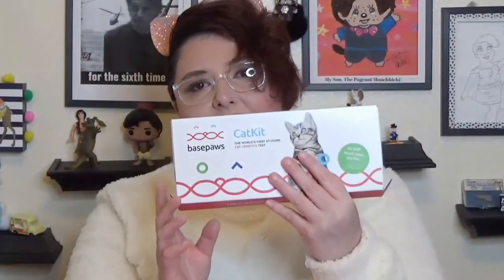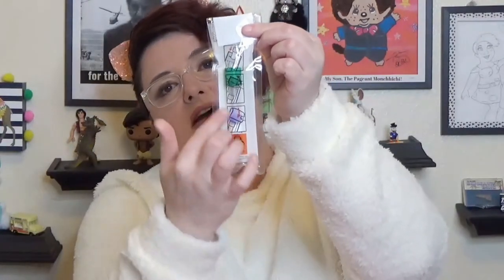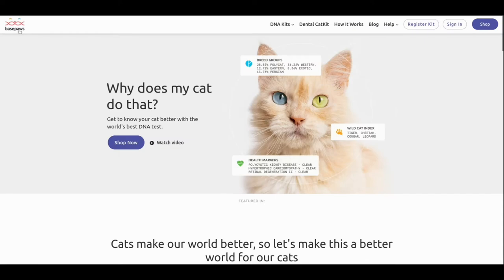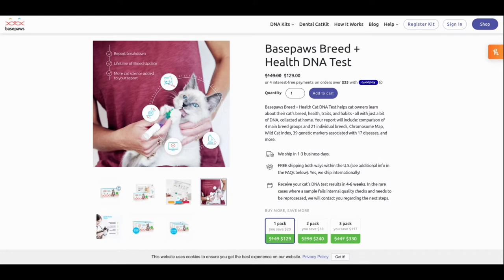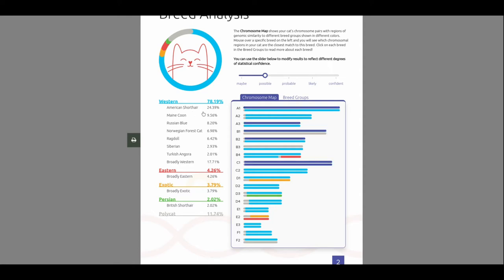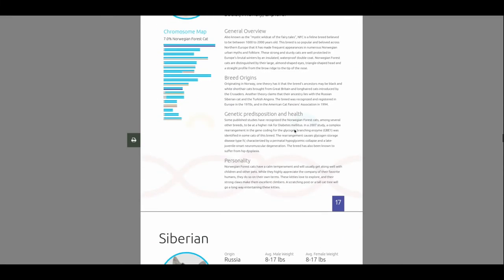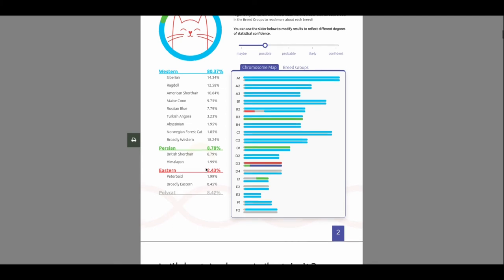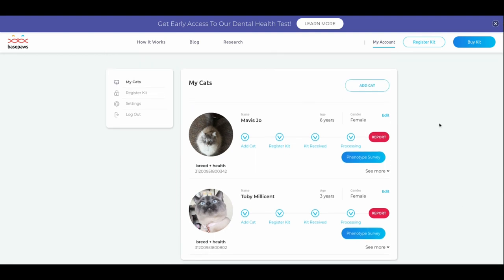Basepaws Review and Results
Because swabbing my cats' mouths was just so much fun. I figured the government should have their DNA too. LOL